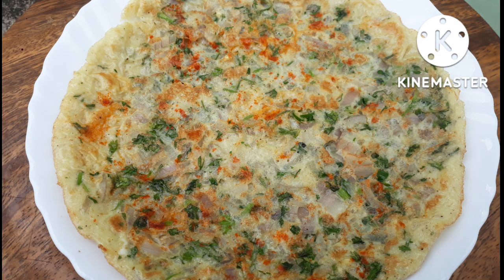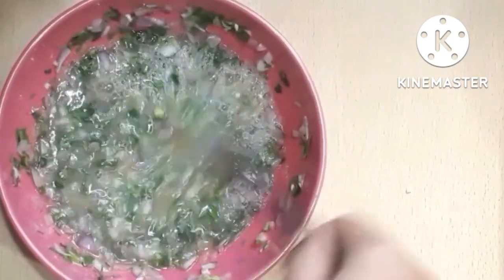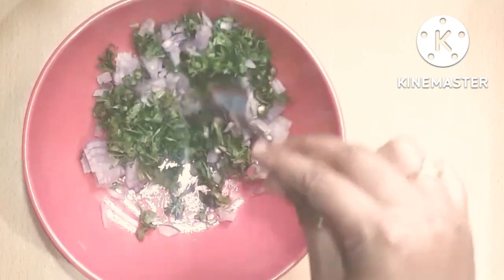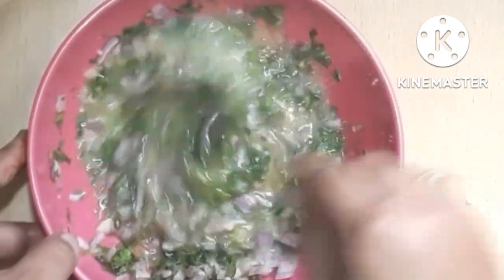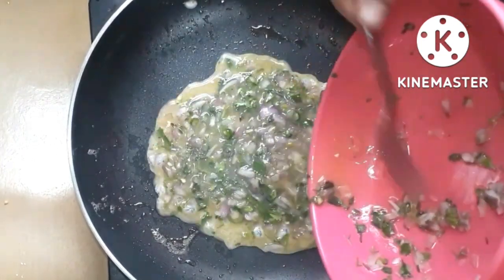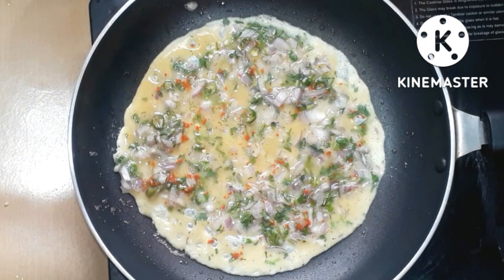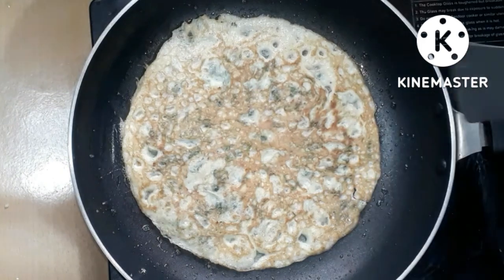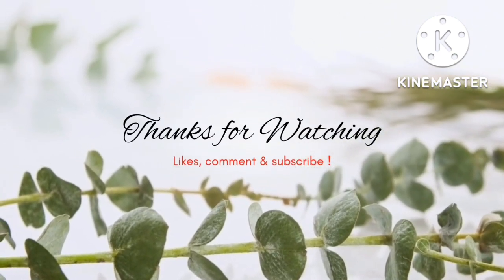ಒಮ್ಮೆ ಈ ರೀತಿ ಆಮ್ಲೆಟ್ ಮಾಡಿ ನೋಡಿ ಮತ್ತೆ ಮತ್ತೆ ಇದೇ ರೀತಿ ಆಮ್ಲೆಟ್ ಮಾಡ್ತೀರ|onion egg omelette recipe|kanada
ಆಮ್ಲೆಟ್ ಮಾಡುವ ವಿಧಾನ .
ನಮಸ್ತೆ ಕನ್ನಡಿಗರೆ 🙏
ಇವತ್ತು ನಾನು ತುಂಬ ಸುಲಭವಾಗಿ ಹಾಗು ತುಂಬ ರುಚಿಕರವಾದ ಆಮ್ಲೇಟ್ ಮಾಡುವ ವಿಧಾನವನ್ನು ನನ್ನ ಚ್ಯಾನೆಲ್ ನಲ್ಲಿ ಅಪ್ಲೂಡ್ ಮಾಡಲಾಗಿದೆ.ಈ ವಿಧಾನದಲ್ಲಿ ಆಮ್ಲೆಟ್ ಮಾಡಿದರೆ ತುಂಬಾ ರುಚಿಯಾಗಿರುತ್ತೆ. ಹಾಗಾದರೆ ಪೂರ್ತಿ ವಿಡಿಯೋ ನೋಡಿ ಒಮ್ಮೆ ಮನೆಯಲ್ಲಿ ಮಾಡಿ ಸವಿದು ರುಚಿ ಹೇಗಿತ್ತು ಅಂತ ಕಾಮೆಂಟ್ ಮಾಡಿ.ಲೈಕ್ ಮಾಡೋದು ಮರೀಬೇಡಿ.
ಮತ್ತೆ ಸಿಗೋಣ ಒಂದು ಹೊಸ ರೆಸಿಪಿ ಜೊತೆ ನಮಸ್ಕಾರ.